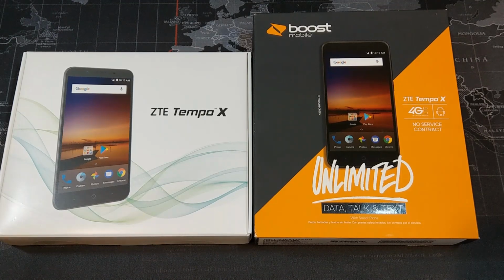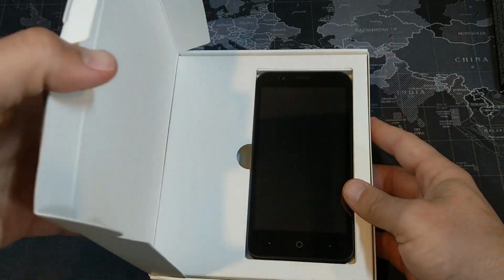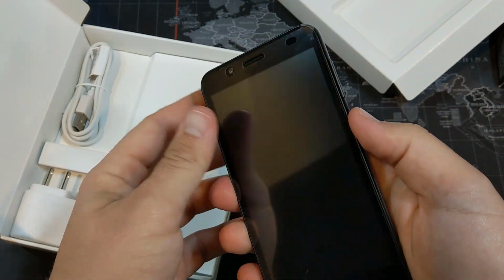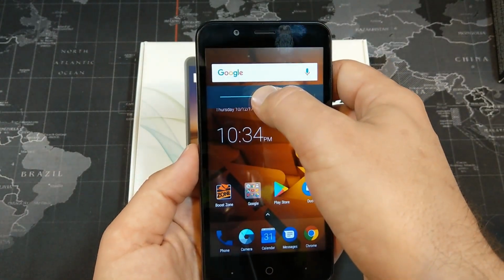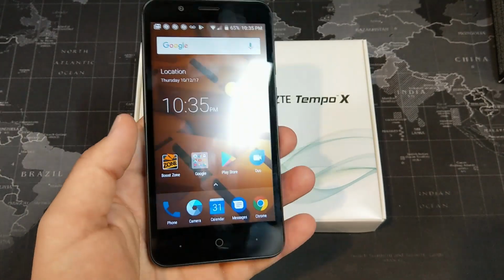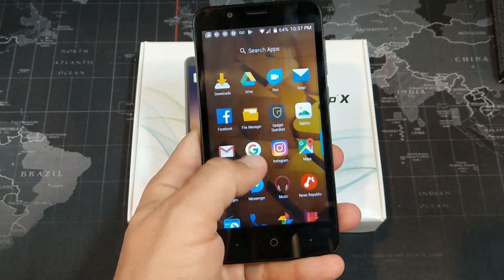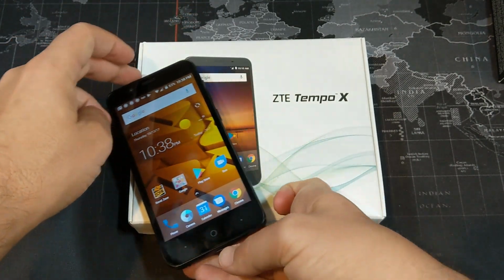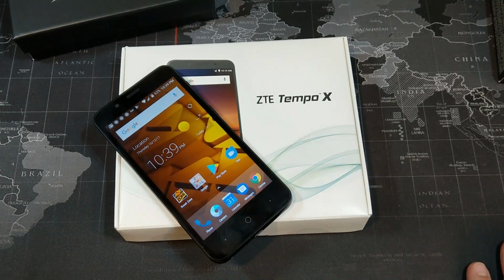ZTE Tempo X for Boost Mobile - Unboxing and First Look